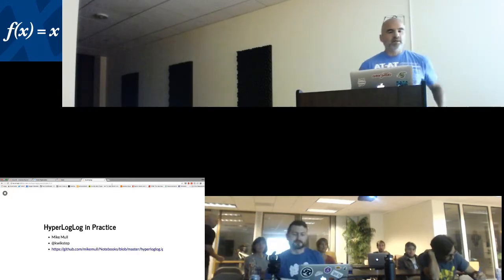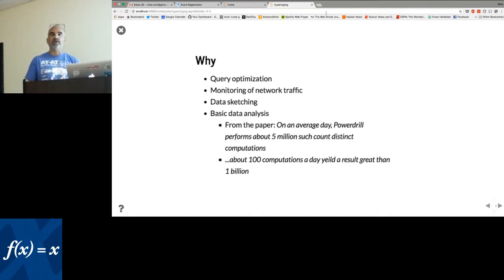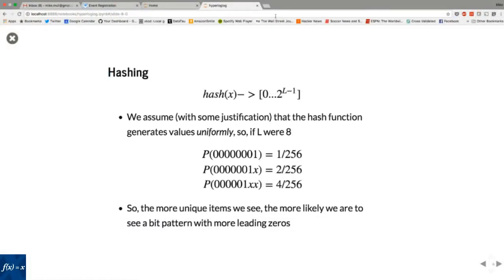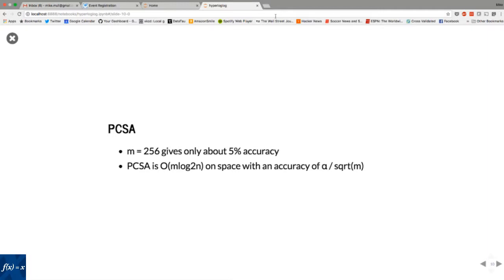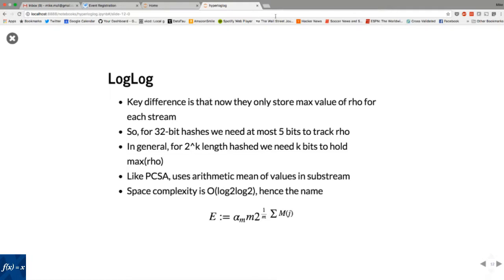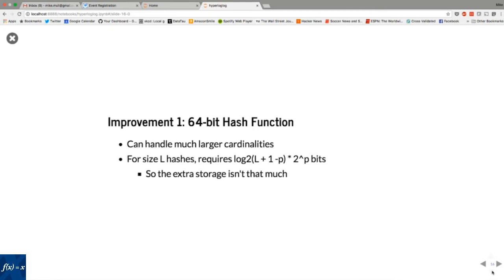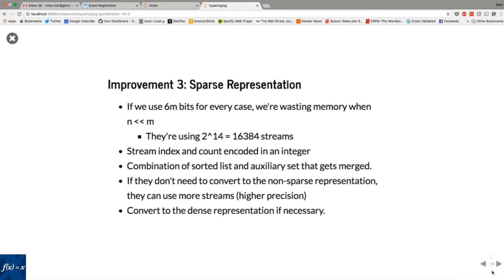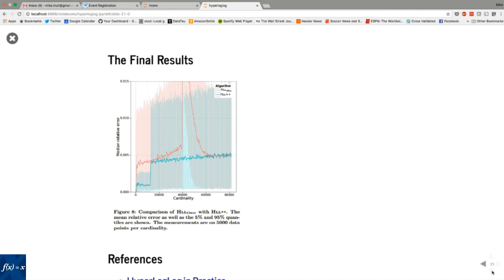Papers We Love San Diego - An Axiomatic Basis for Computer Programming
An Axiomatic Basis for Computer Programming by C.A.R. Hoare

Presented by Valentin Robert